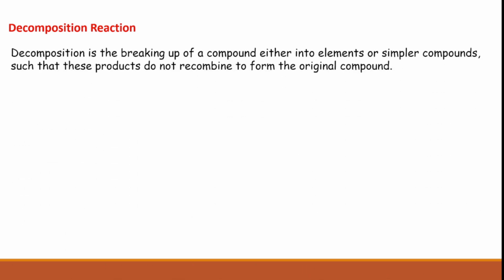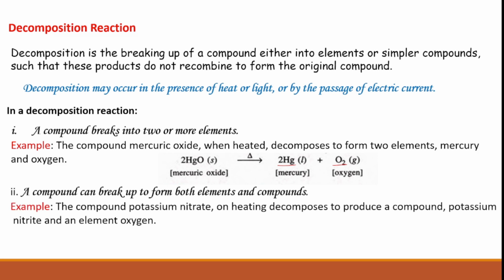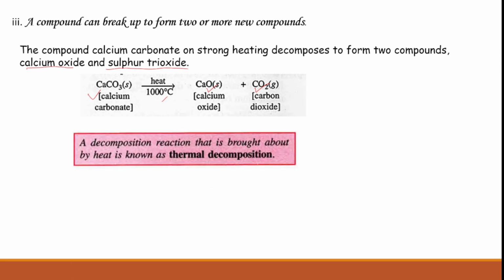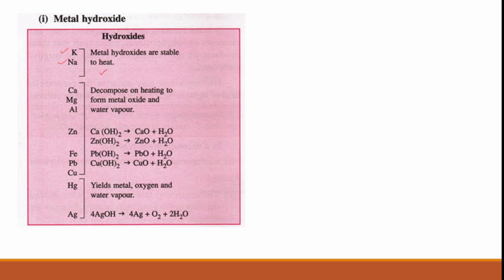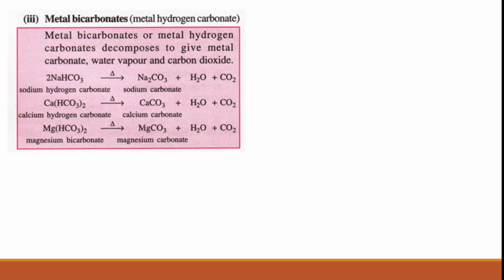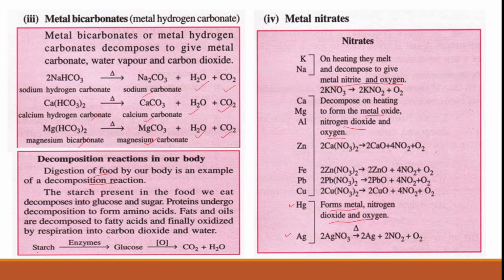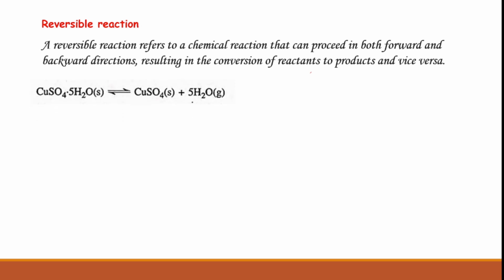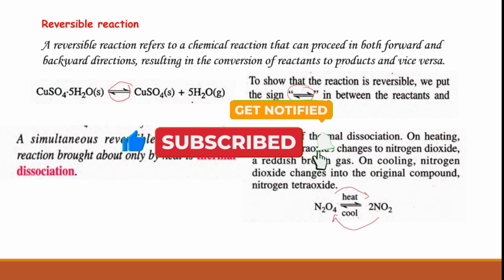ICSE Class IX Chemistry Lesson 2 Part - 3